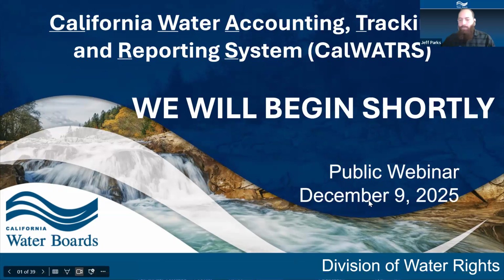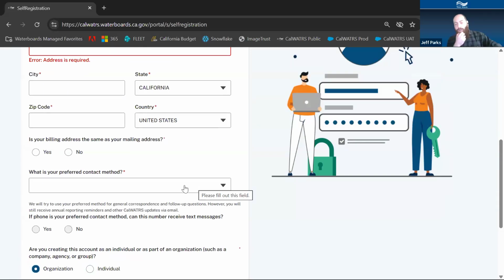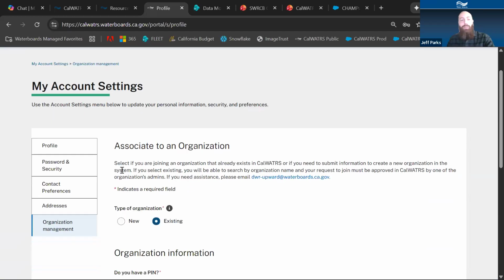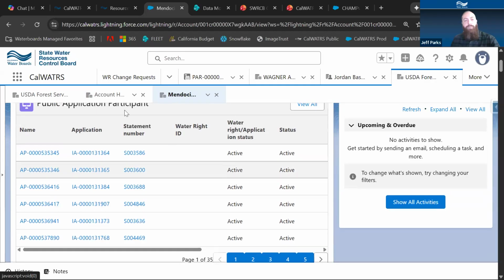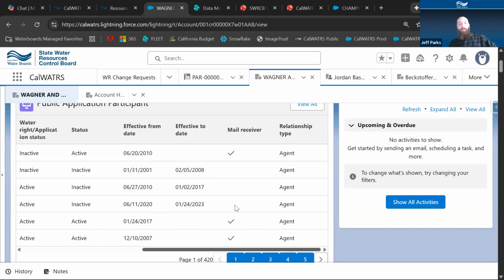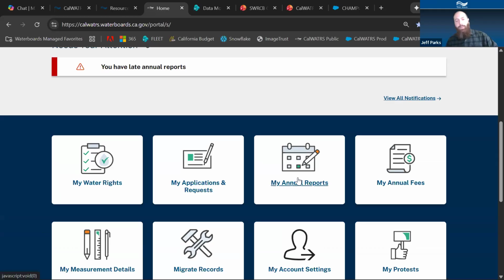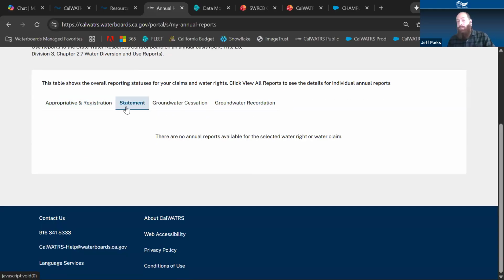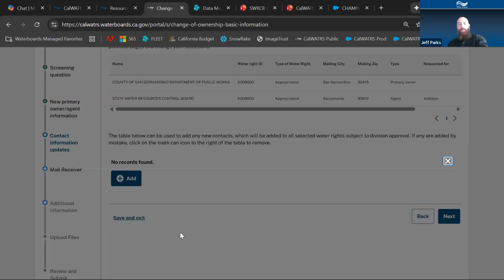December 9, 2025 - CalWATRS for Organizations Webinar